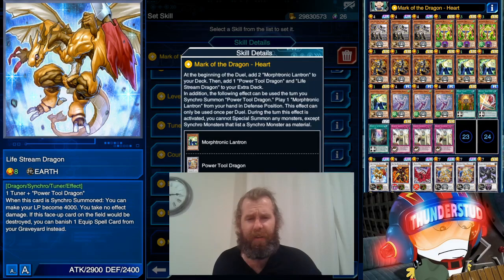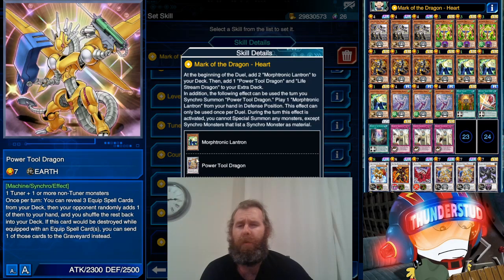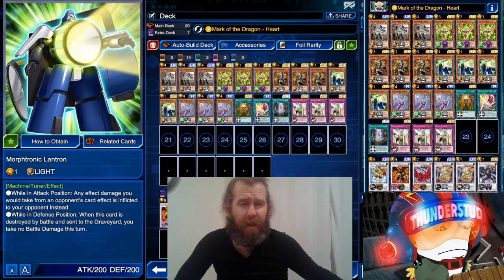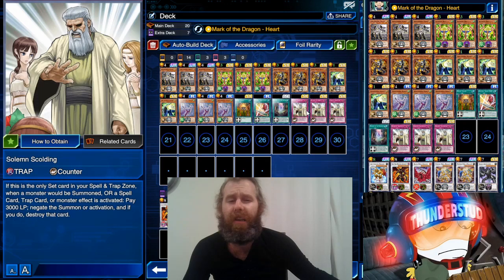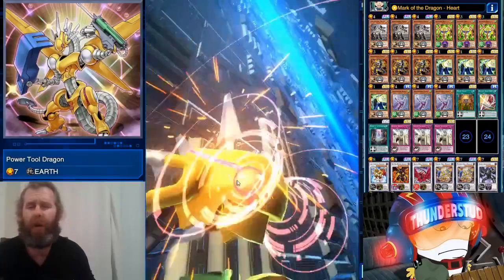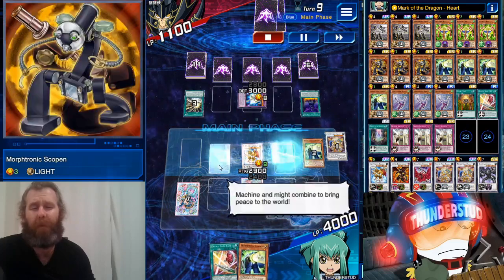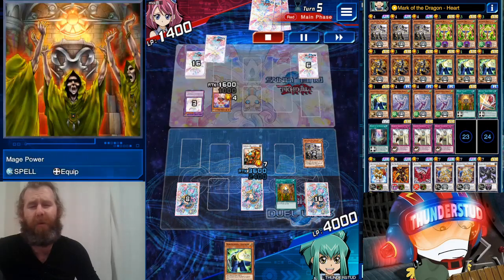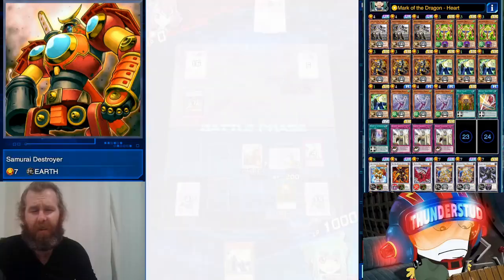Life Stream Dragon! Leos new skill! [Yu-Gi-Oh! Duel Links]